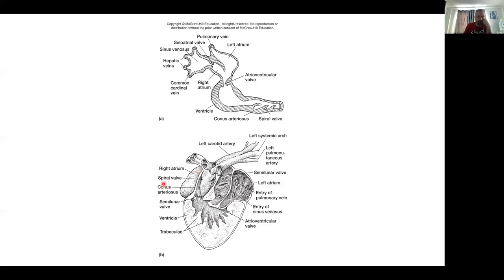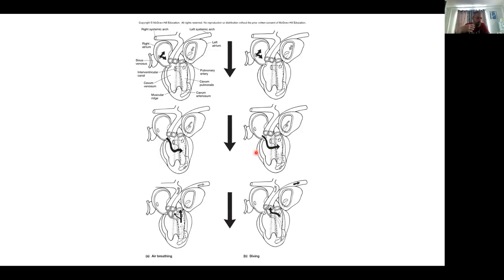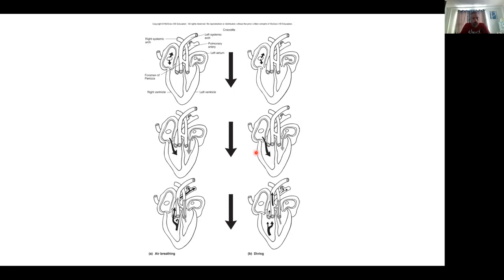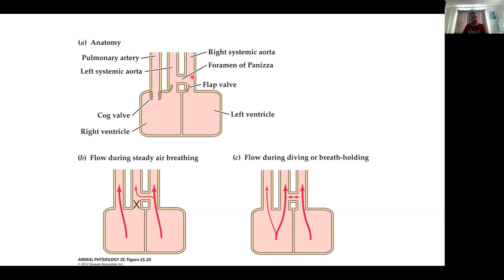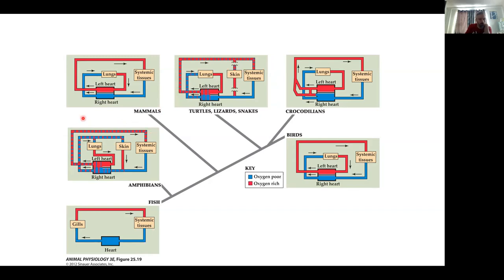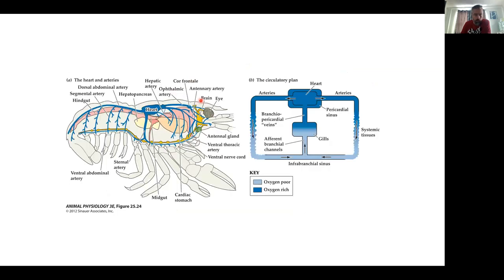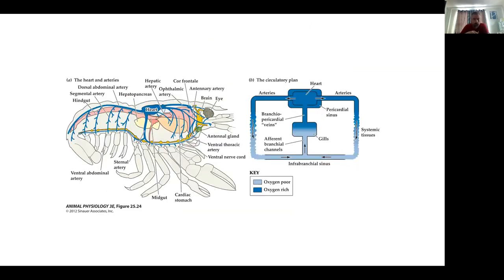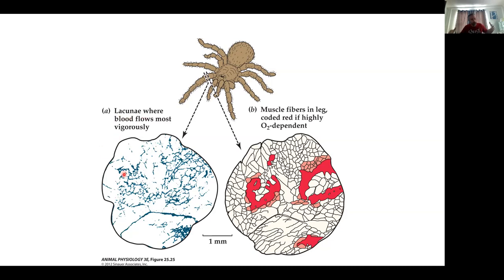BIOL 355 Circulation 02